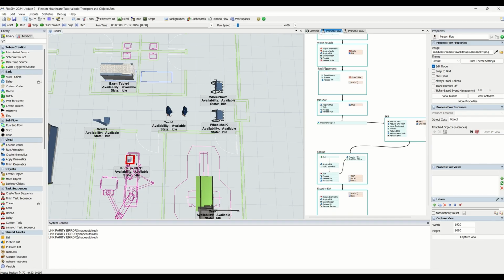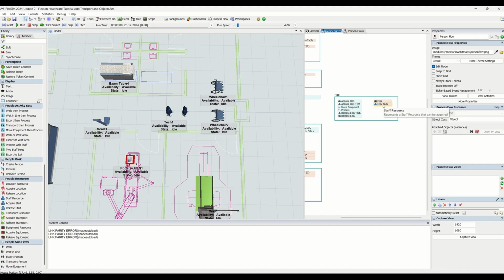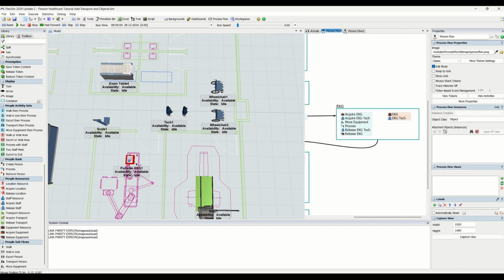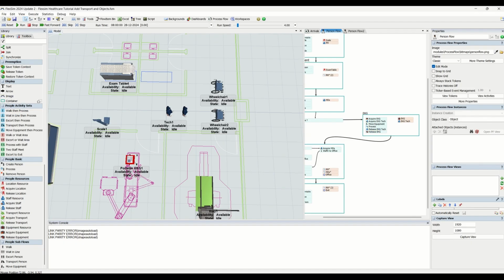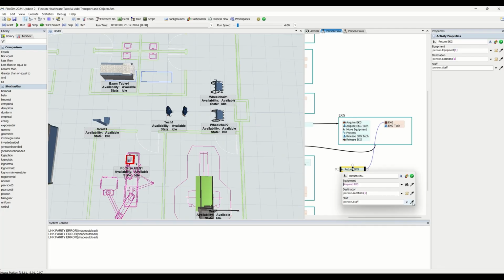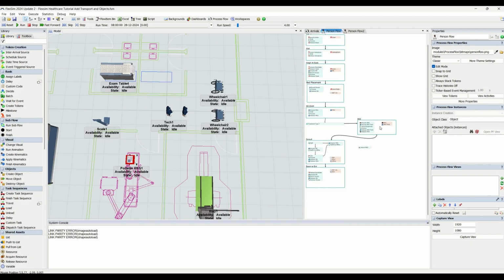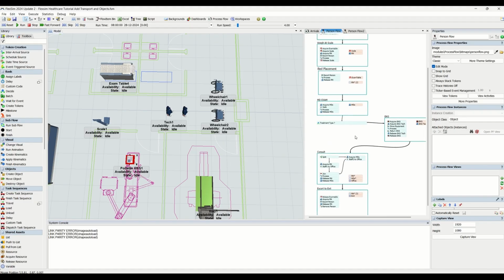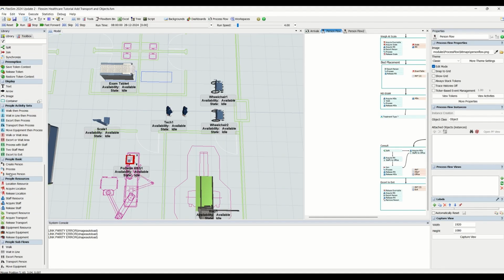Flexsim healthcare | Process flow tutorial | Process flow modelling | Part 3